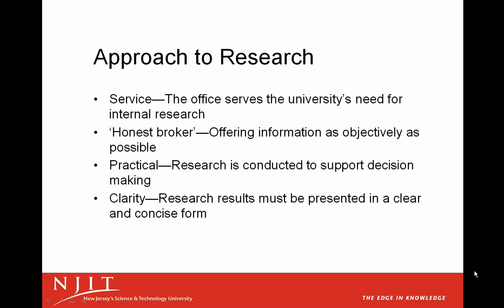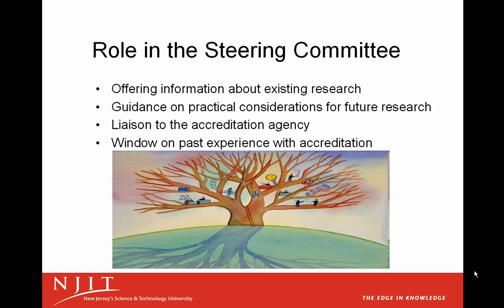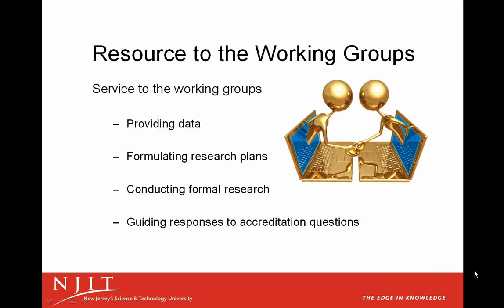NJIT-MSCHE Self Study - 05 - The Role of Institutional Research the NJIT Self-Study Process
In this podcast, Perry Deess, Director of Institutional Research and Planning, delineates the role of his office in the self study process. Special attention is given to data-driven decision making, strategic planning, and continuous improvement of academic programs and services.